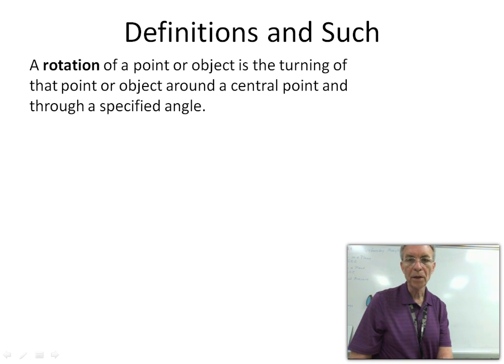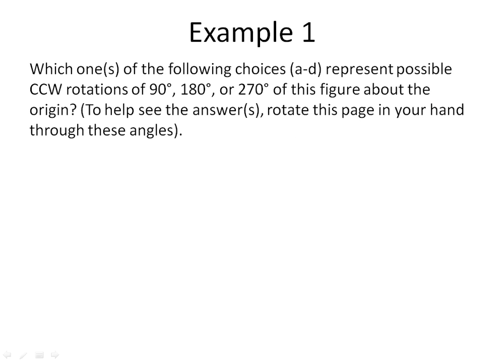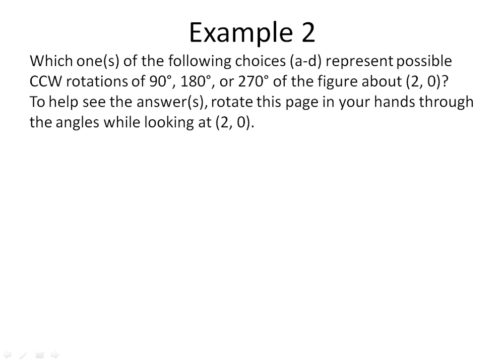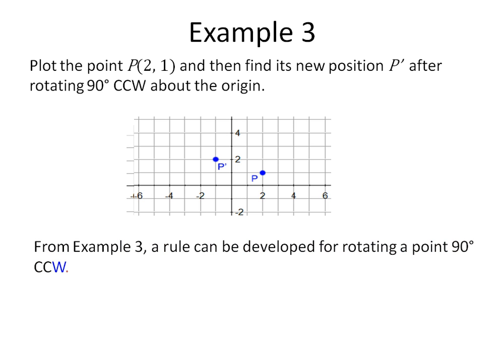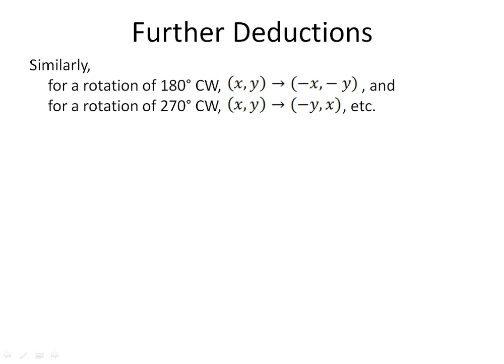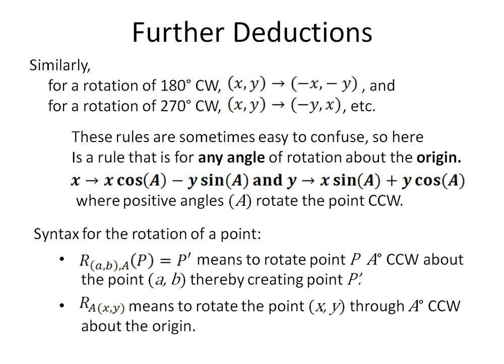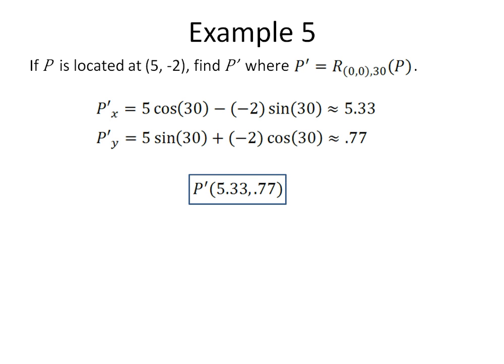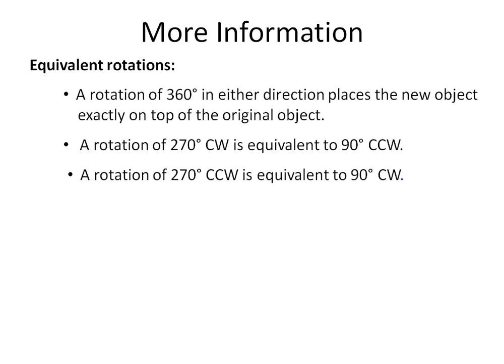Unit 17 Lesson 3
Rotations are discussed in this lesson. Angle equivalents are also discussed as part of the isometry.